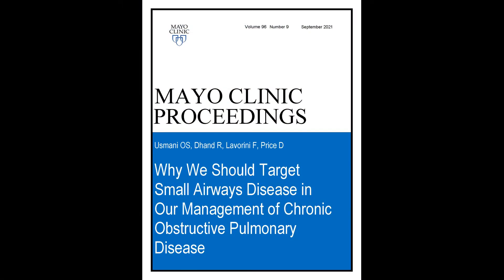Small Airways Disease Management of COPD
Dr. Rajiv Dhand a Professor of Medicine from the University of Tennessee Graduate School of Medicine in Knoxville, TN, shares insights from his Review article appearing online in June and in the September 2021, issue of Mayo Clinic Proceedings, where he notes small airways disease has been considered a key feature of COPD, a major cause of airway obstruction, and that it has important clinical consequences if left unchecked. He finds if detected early, treatments designed to target small airways may help reduce symptoms and improve management of small airways disease in patients with COPD.